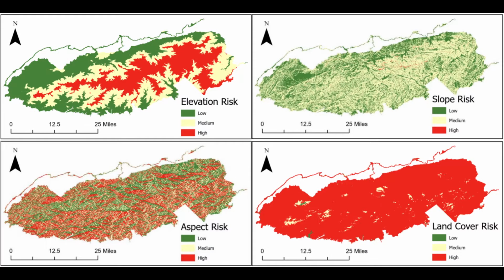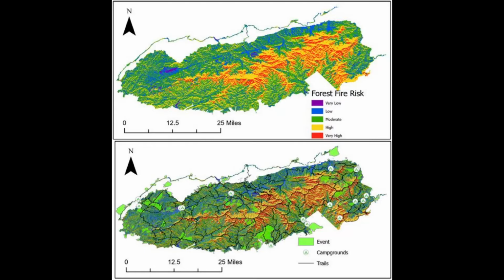Forest Fire Risk Mapping: It's for Everyone